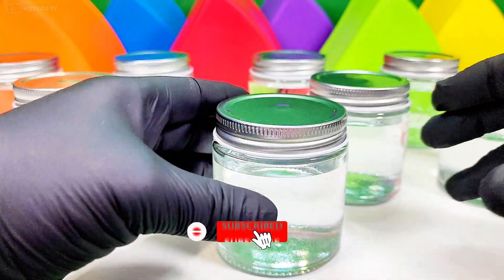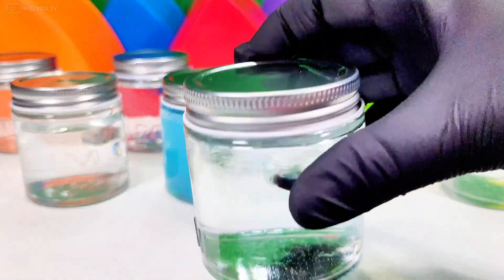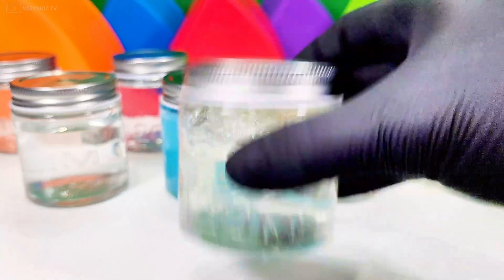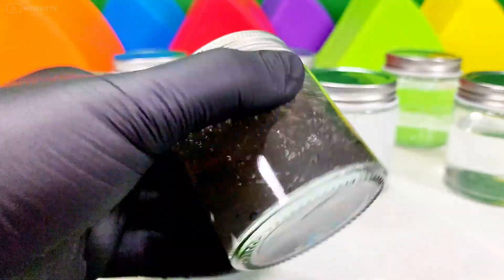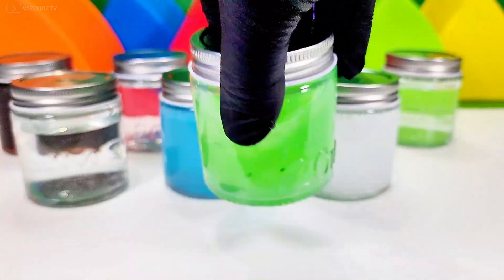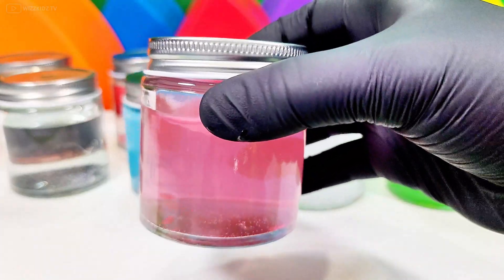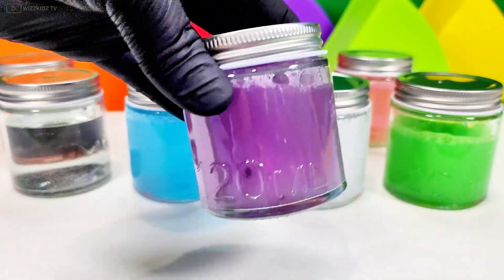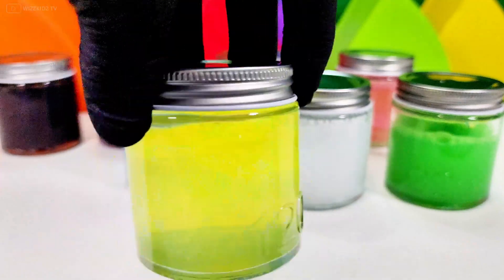Magic Colour Jars! 💦 Shake to Reveal the Surprise!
Today on WizzKidz TV, we’re shaking up some science fun with clear water jars that hold a colourful secret! At first, the jars look totally clear… but when we give them a shake — BAM! vibrant colours start to swirl and shine!

It’s a mix of magic, movement, and colour-changing excitement that will leave kids saying, “Let’s do it again!”

🫧 What’s inside today’s video:
💧 Clear jars filled with mystery water
🎨 Shake-and-reveal colours like red, blue, yellow & more
👀 Fun visual effects as the colours burst to life
🗣️ Real voice-over guiding the experiment and reactions
🎉 Simple, mess-free sensory fun kids can try at home!

❤️ If your child loves surprises, sensory play, and colourful experiments, this video is full of wow moments and giggles!